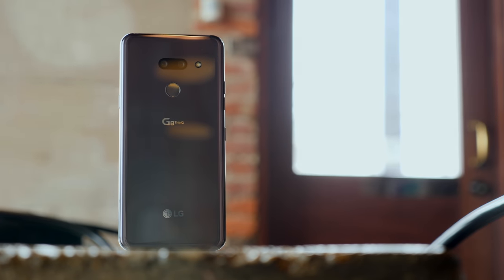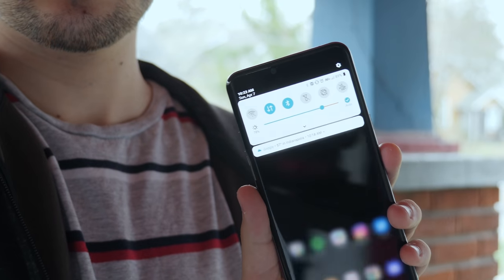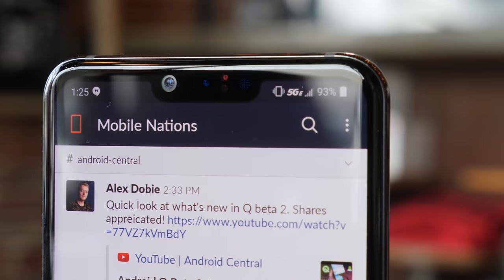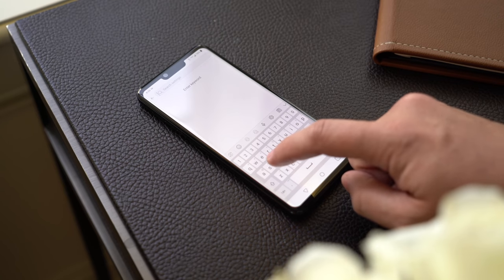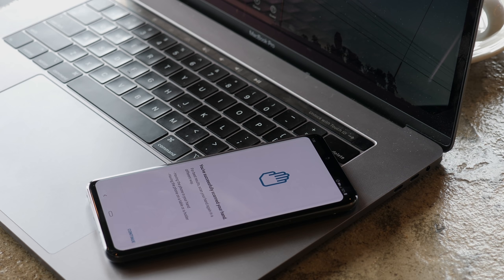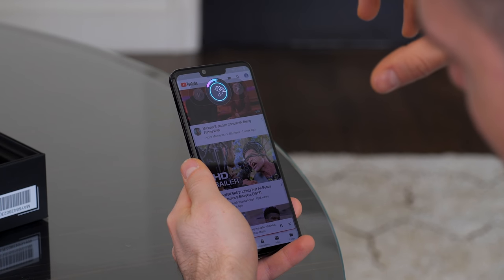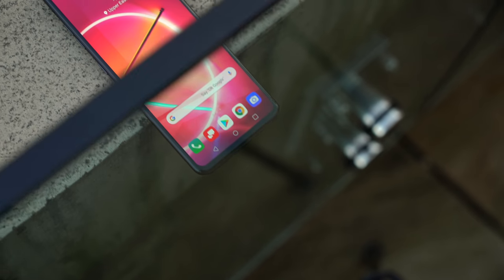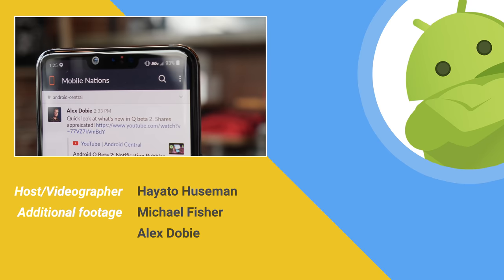LG G8 review: A good phone lost among the greats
LG's latest flagship features a Snapdragon 855 chipset, reliable battery life, and a front-facing Time of Flight sensor that allows for new gesture-based controls with Air Motion. But is that enough to compete against other major Android manufacturers?